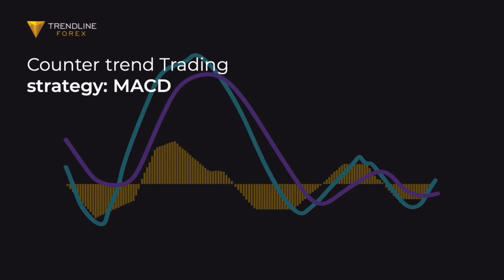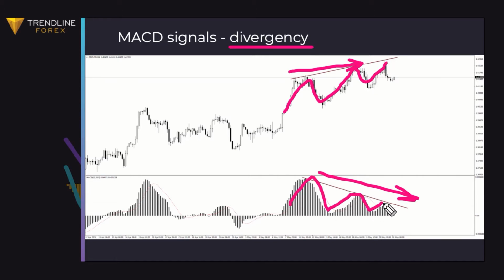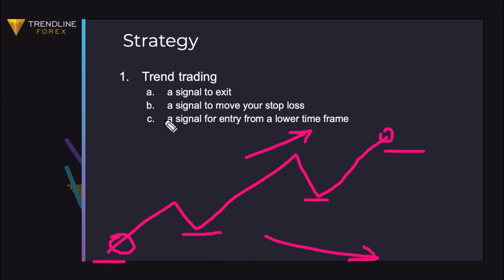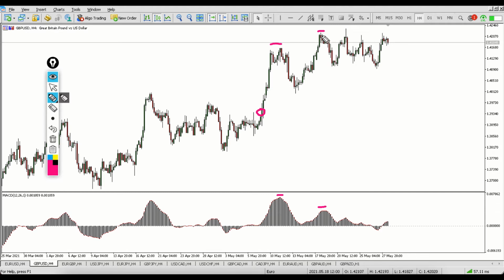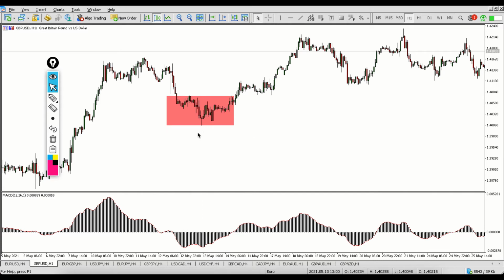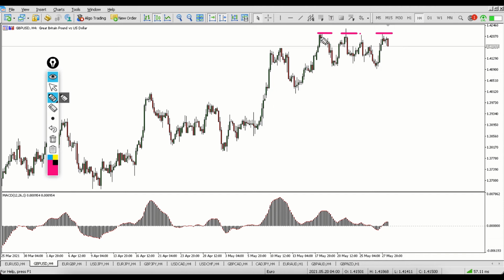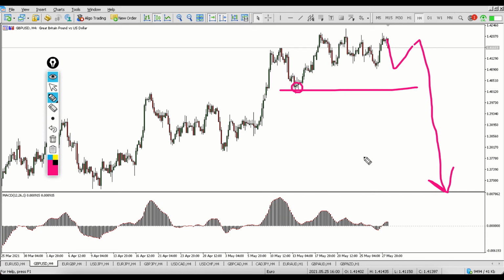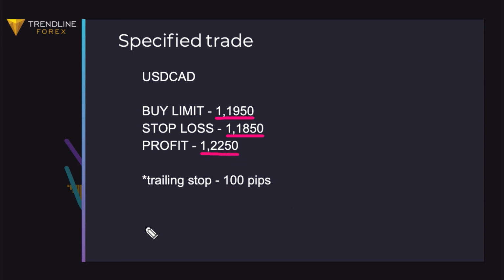Secrets of Forex strategy with MACD indicator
Learn how to build a trend trading or counter trend trading Forex strategy with MACD indicator and how to trade and find possible entries based on the MACD.

This forex indicator is capable of finding the best entry levels, so make sure to watch this video until the end and you will see a specific trade based on the MACD strategy with the exact ENTRY, STOP LOSS and TAKE PROFIT levels!